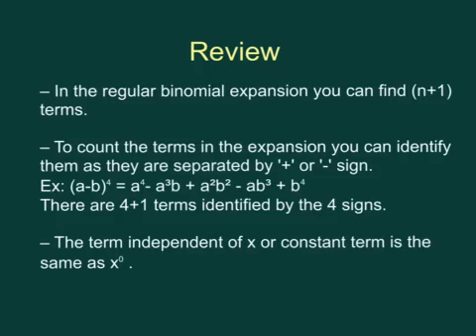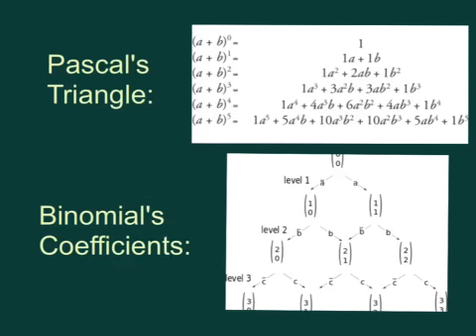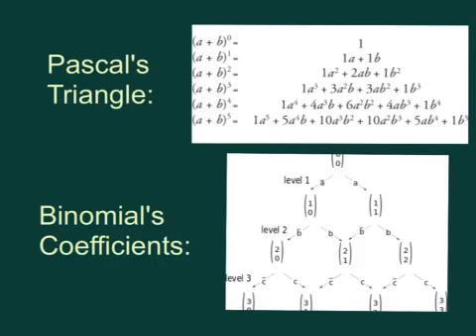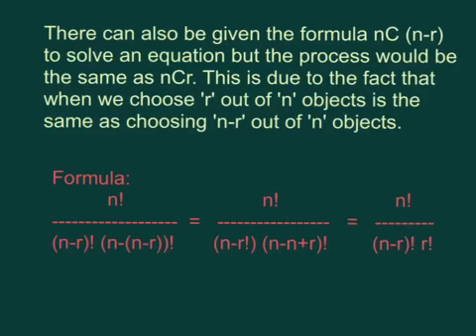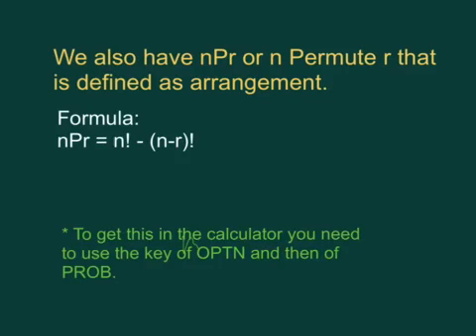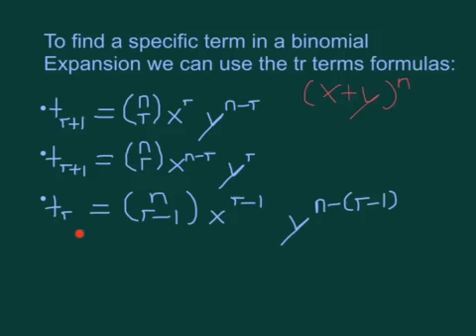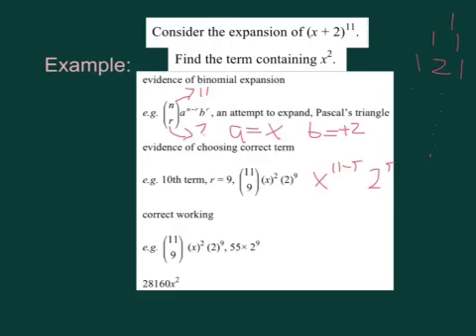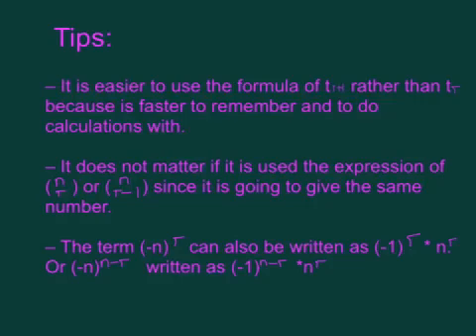Binomial Expansion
Math Video